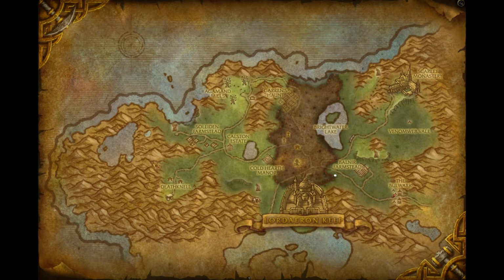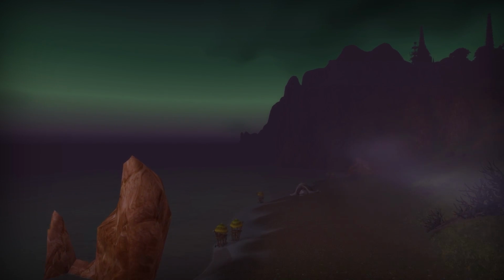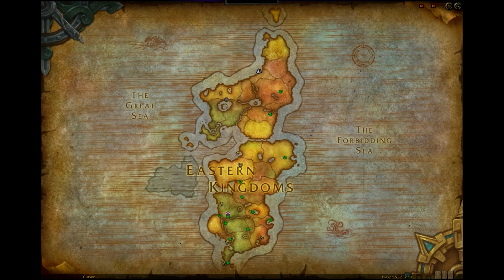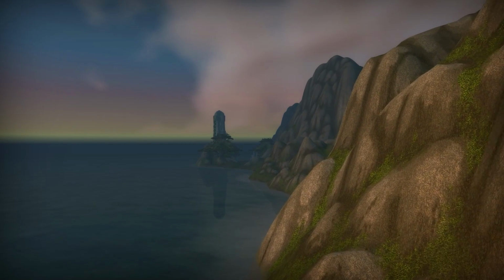World of Warcraft's OLDEST SECRET (Ruins of Northeron)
The Blizzard Entertainment MMORPG World of Warcraft is a huge world with a lot of hidden places and secret locations never meant for anyone outside of the development team to see. One of the most notorious of these is the hidden elven ruins that the fanbase has dubbed Northeron along the northern coast of the Eastern Kingdoms. This hidden location has been within World of Warcraft since Vanilla and remains there in World of Warcraft Classic but is normally inaccessible... but with the advent of World of Warcraft Shadowlands the Ruins of Northeron have become accessible to everyone. Today, I'm going to show you how to get to World of Warcraft's Oldest Secret and give you some history as to why its so cool

Do you like World of Warcraft? Want more content like DidYouKnowGaming and the Completionist?